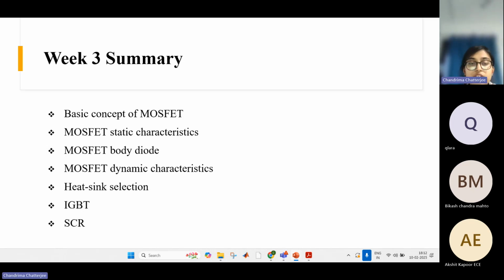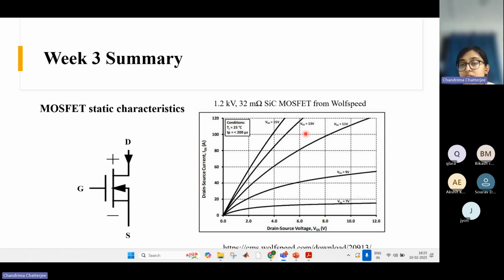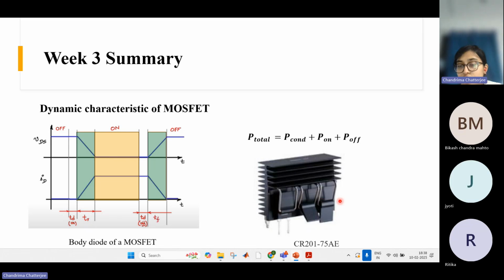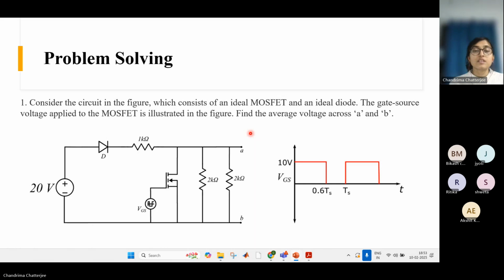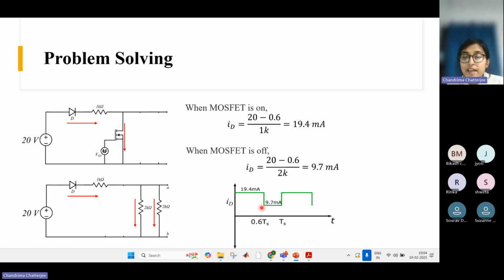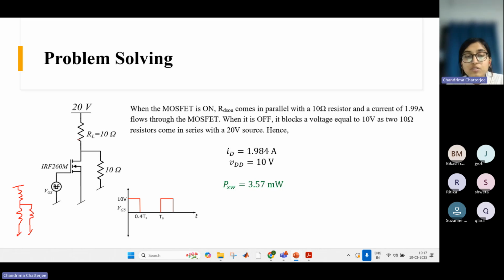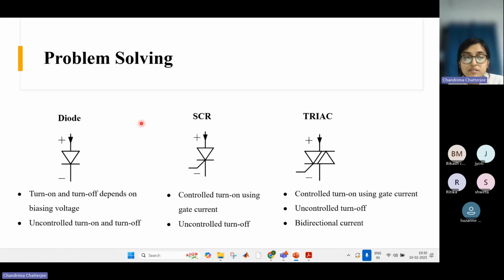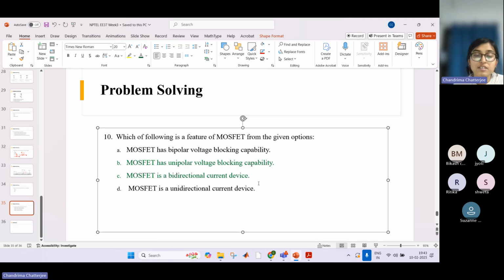NPTEL Fundamentals of Power Electronics (EE37) WEEK 3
Problem solving session Week 3: MOSFET, IGBT, Thyristor family, the static and dynamic characteristics of these devices, comparison of different types of semiconductor devices